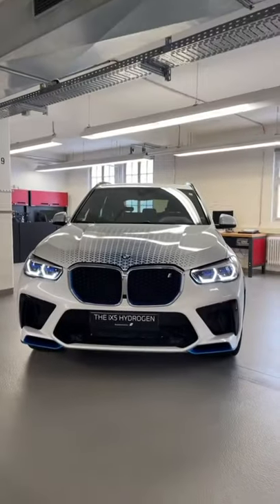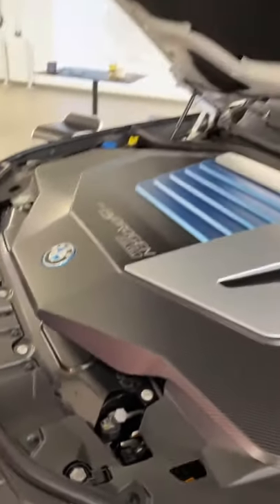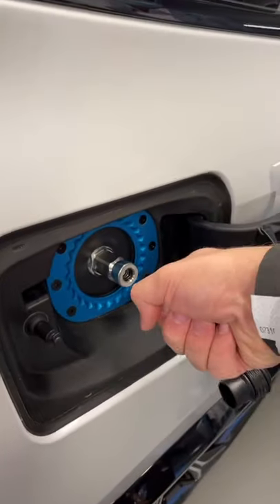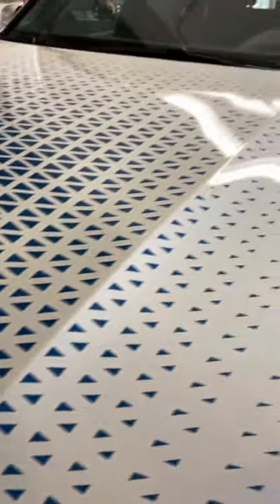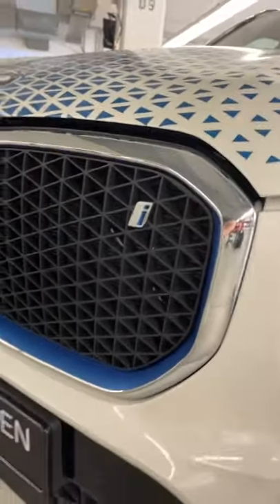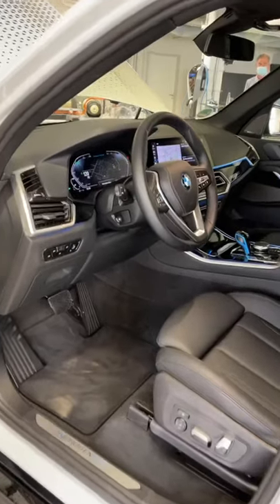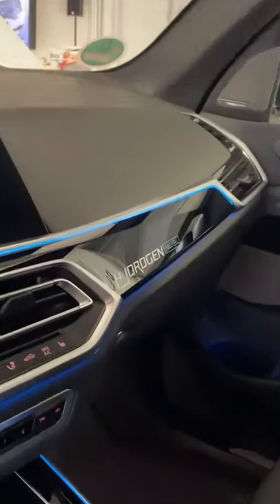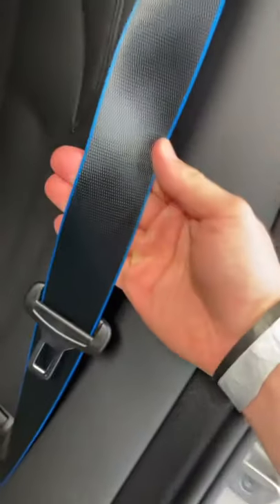This BMW ix5 runs on Hydrogen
BMW Hydrogen SUV car short review.